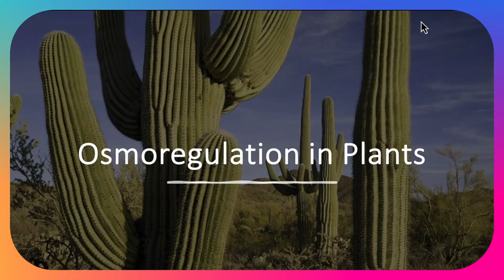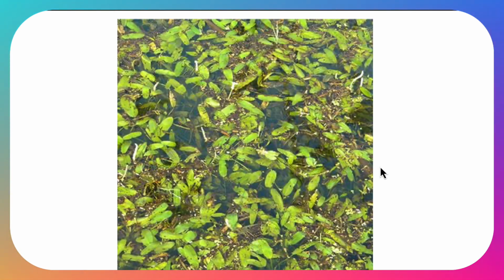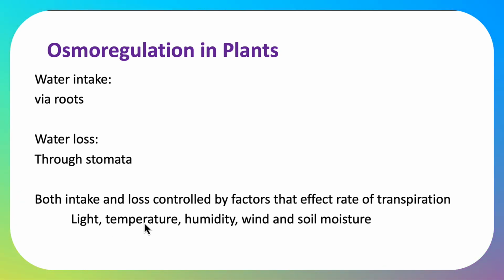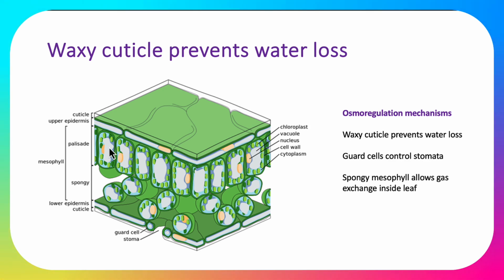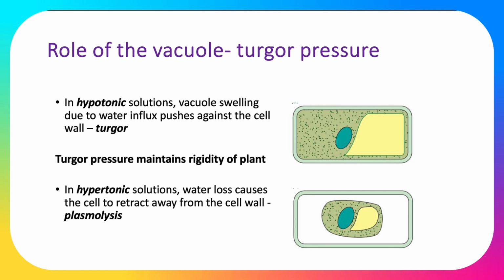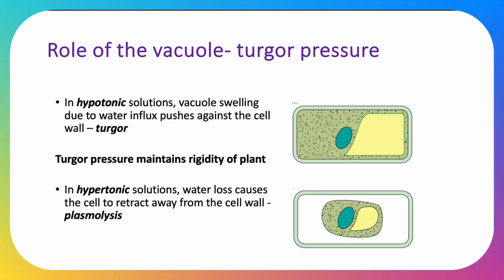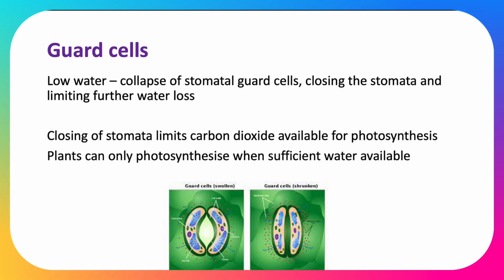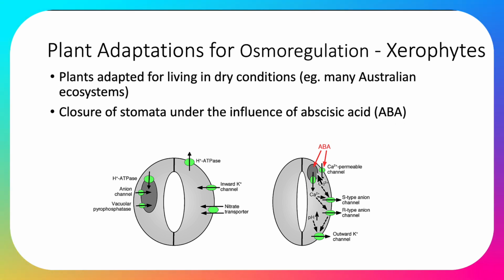Osmoregulation in plants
QCAA Biology Syllabus 2024
Unit 2 Topic 1
Syllabus Objective
Explain how structural and homeostatic mechanisms maintain water balance in plants, including the roles of stomata, vacuoles, cuticle and abscisic acid.